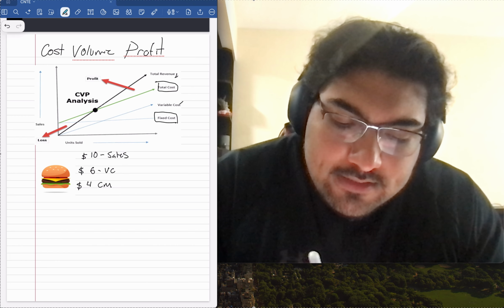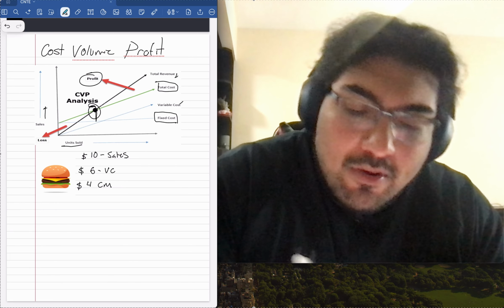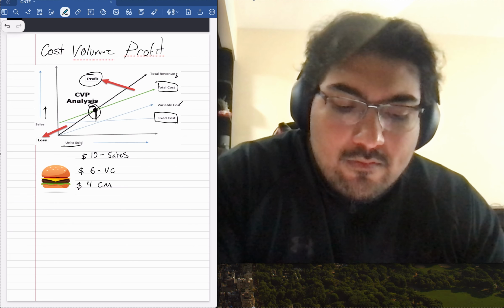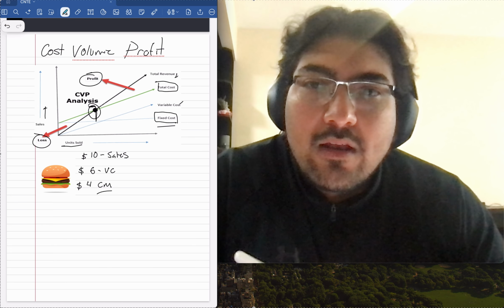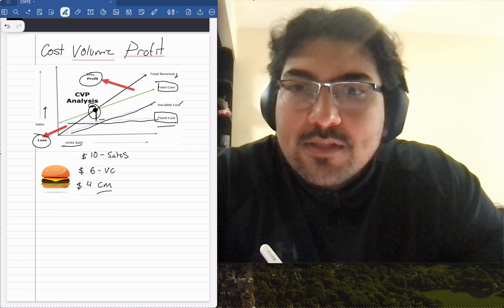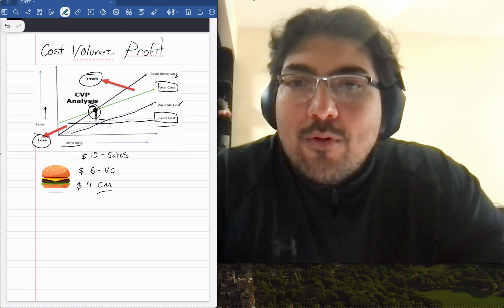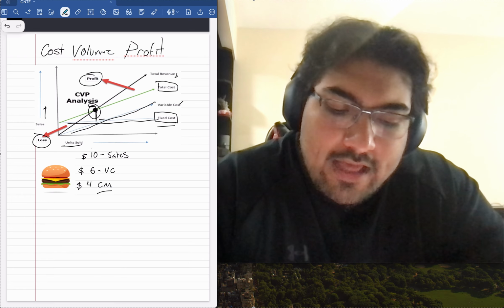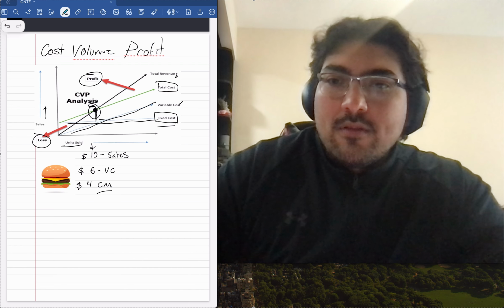How Many Sales Do You ACTUALLY Need to Make Profit? | CVP Explained Simple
Most business owners focus on revenue… but that’s not what makes you money.

In this video, I break down Cost Volume Profit (CVP) in a simple, real-world way so you can understand:

How to calculate your break-even point
What contribution margin really means
Exactly how many sales you need to hit your profit goals

If you don’t understand your numbers, you’re guessing. This video will fix that.

Whether you run a small business, are starting one, or just want to think like an owner — this is one of the most important concepts you need to know.